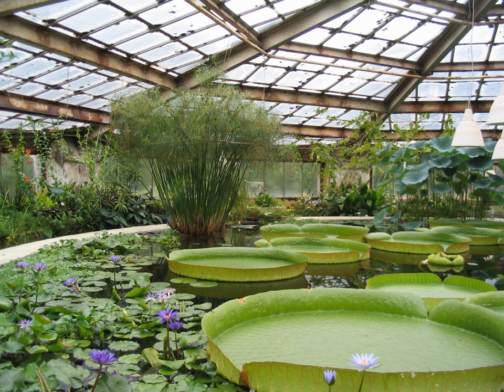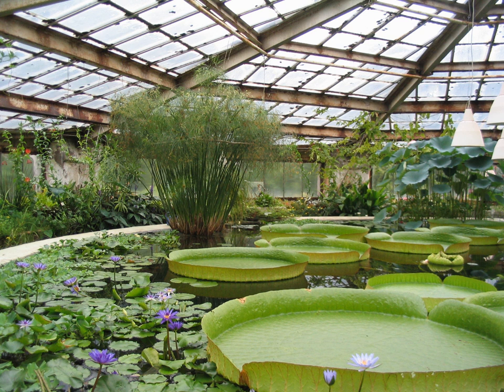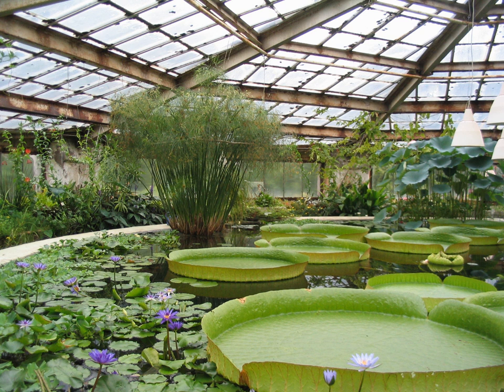Greenhouse technology | Wikipedia audio article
00:01:13 1 History
00:07:24 2 Design
00:07:33 2.1 Theory of operation
00:08:46 2.2 Ventilation
00:09:42 2.3 Heating and cooling
00:11:40 2.4 Lighting
00:12:07 2.5 Carbon dioxide enrichment
00:14:18 3 Types
00:15:06 3.1 Dutch Light
00:16:14 4 Uses
00:19:33 5 Adoption
00:19:47 5.1 Netherlands
00:21:56 6 See also
00:22:05 7 Notes
00:22:14 8 Bibliography
00:24:07 9 Further reading
00:24:56 10 External links

- Socrates

SUMMARY
A greenhouse (also called a glasshouse, or, if with sufficient heating, a hothouse) is a structure with walls and roof made chiefly of transparent material, such as glass, in which plants requiring regulated climatic conditions are grown. These structures range in size from small sheds to industrial-sized buildings. A miniature greenhouse is known as a cold frame. The interior of a greenhouse exposed to sunlight becomes significantly warmer than the external ambient temperature, protecting its contents in cold weather.
Many commercial glass greenhouses or hothouses are high tech production facilities for vegetables or flowers. The glass greenhouses are filled with equipment including screening installations, heating, cooling, lighting, and may be controlled by a computer to optimize conditions for plant growth. Different techniques are then used to evaluate optimality-degrees and comfort ratio of greenhouse micro-climate (i.e., air temperature, relative humidity and vapor pressure deficit) in order to reduce production risk prior to cultivation of a specific crop.